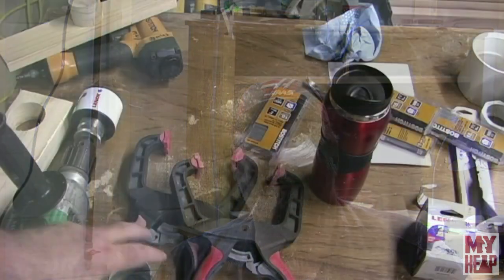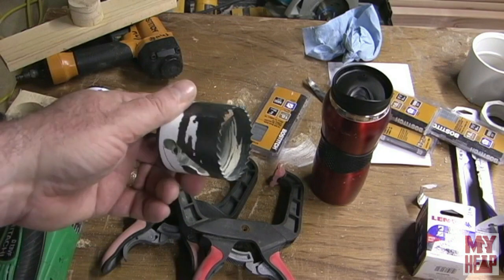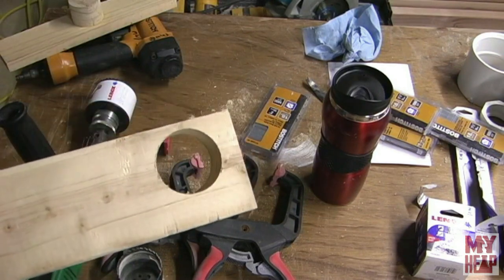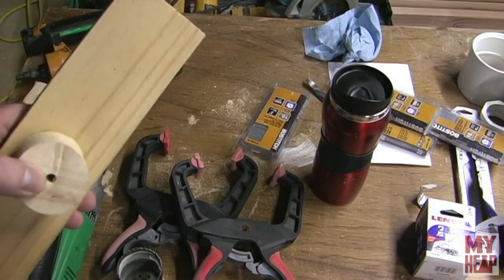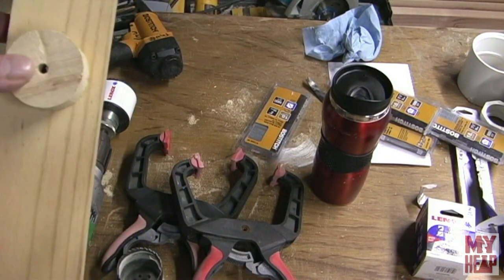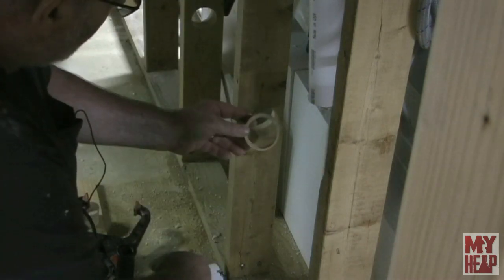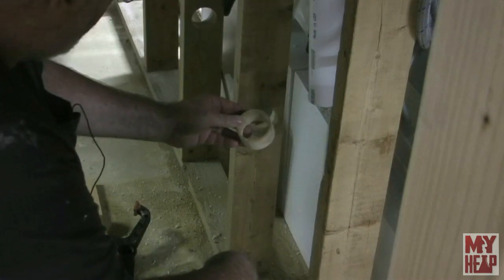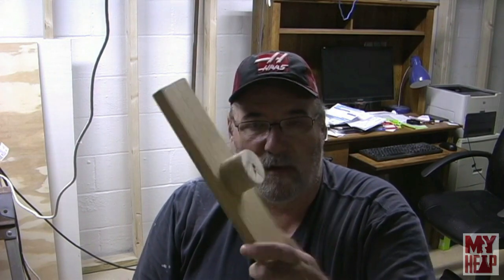Shop Tip - Enlarging Holes made with a Hole Saw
Ever make a hole with a hole saw and discovered it was too small?  That is what happened to me and this was my solution for sawing the new holes and keeping them centered.  I hope it helps others!